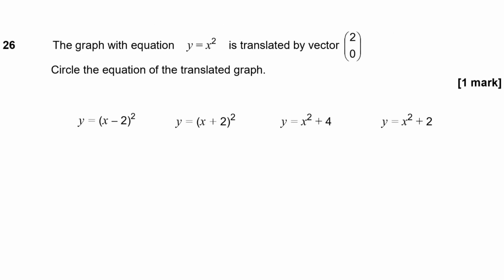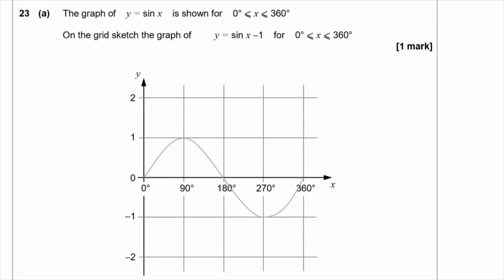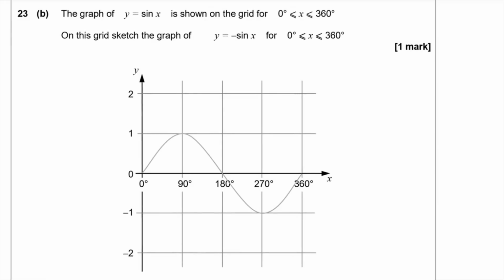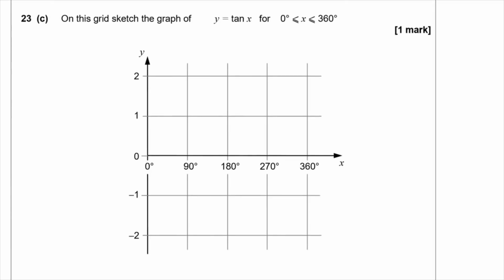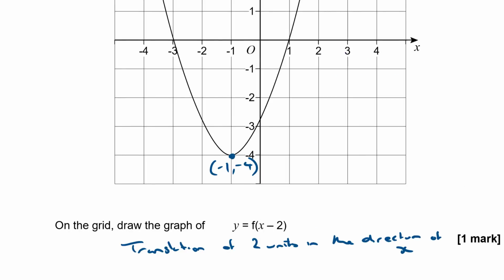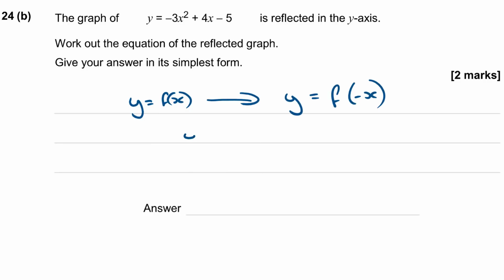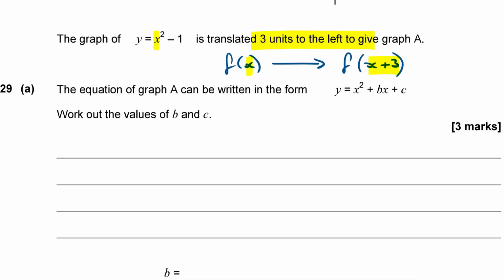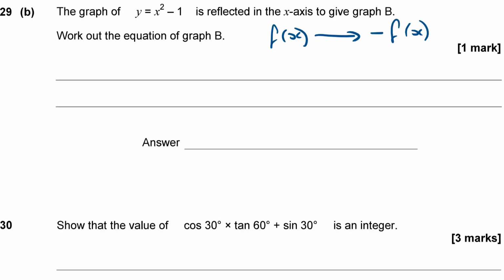Transformations of Curves / Functions / Graphs - GCSE Maths Exam Questions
GCSE Transformations of curves / graphs / functions maths exam question practice taken from past papers and practice papers.